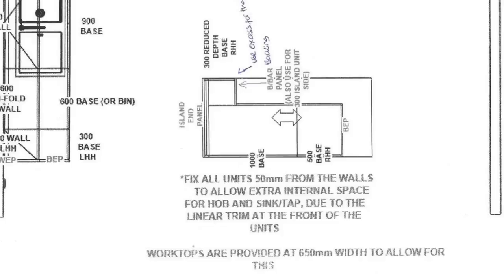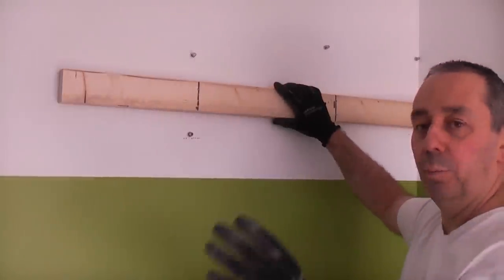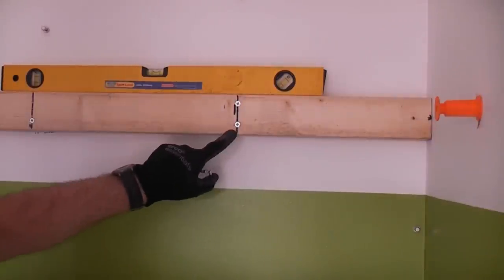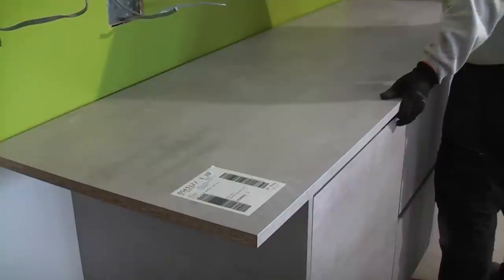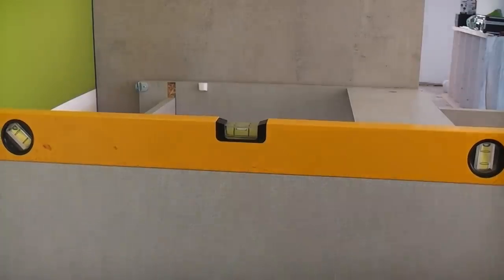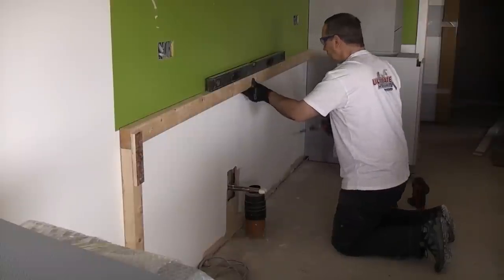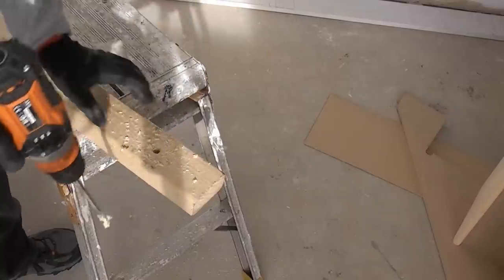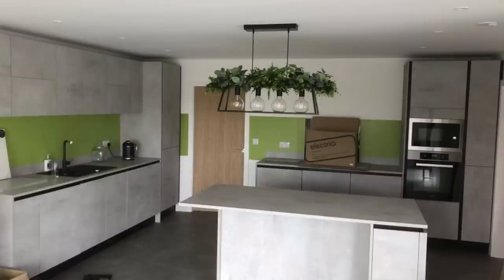How to fix a batten to a wall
In this video I am fixing a timber batten to a wall, for a handle-less kitchen.
The kitchen designer has specified that all base units and tall units need spacing away from the wall by 50mm, this has been achieved by fixing a 3”X2” wooden batten to the walls. One of the walls is a stud partition wall and the other wall is a dot and dab wall.
These videos may also be useful, if you have to do something similar-